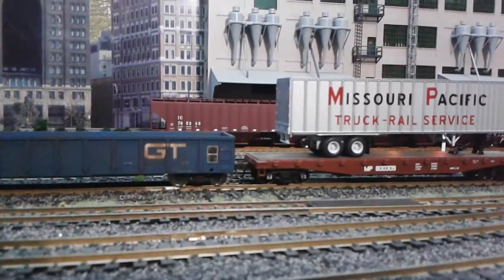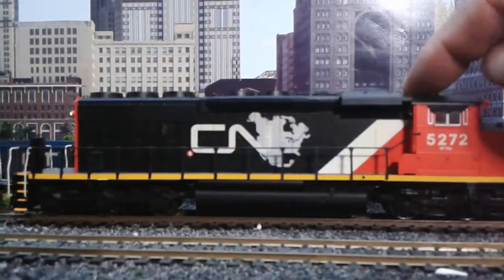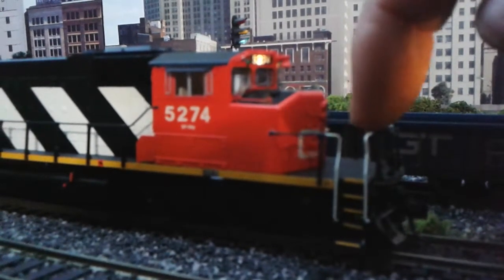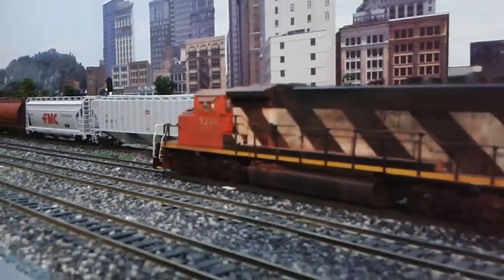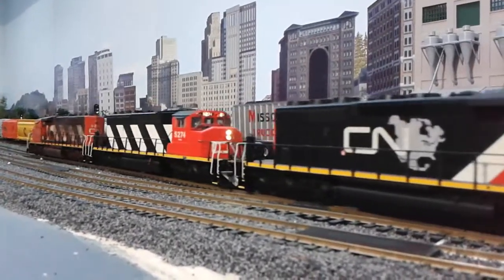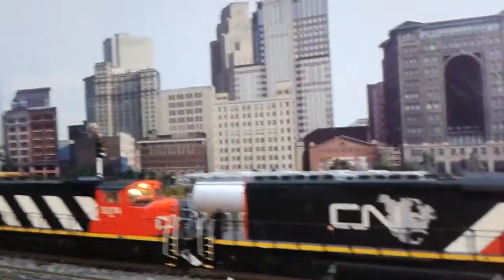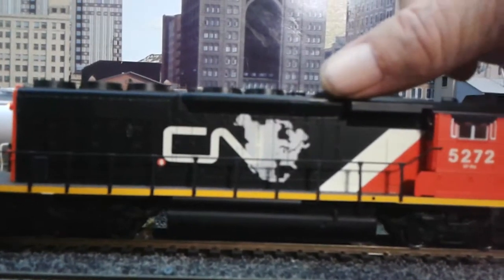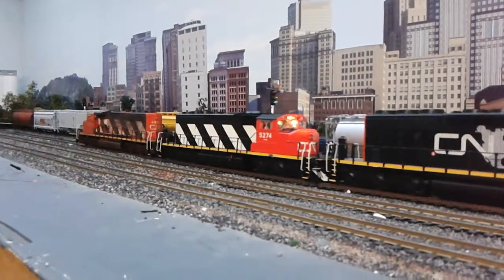GOT A NEW SD40-2W LOCO